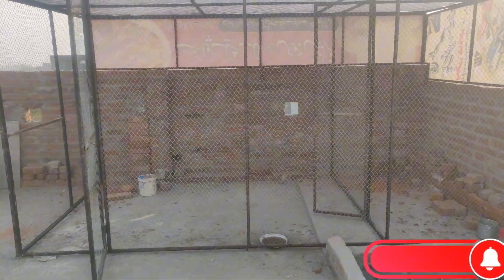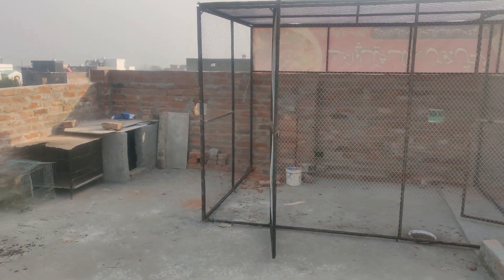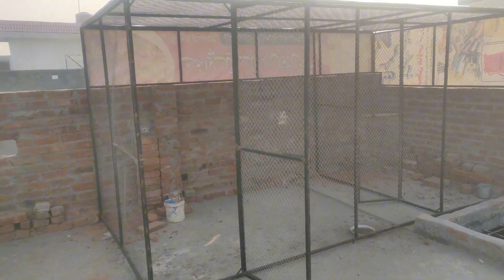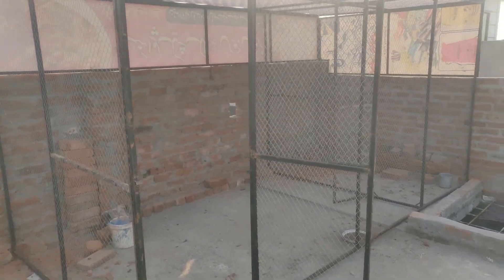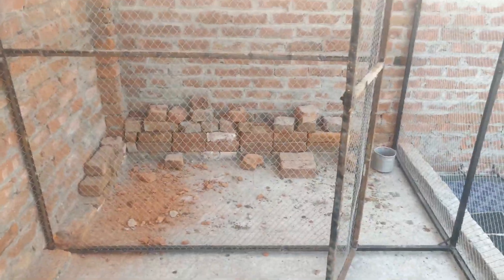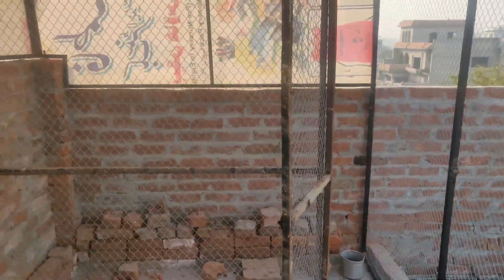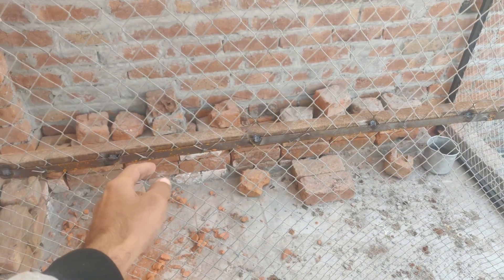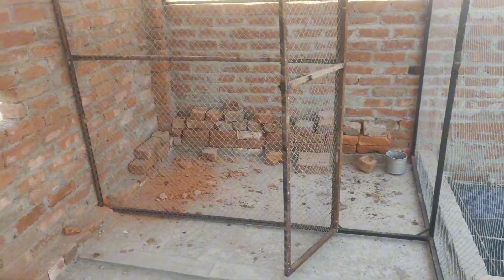6/12 ka full master cage only 30K rupees 😯/Cage asa jo life time Chala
6/12 ka full master cage only 30K rupees 😯/Cage asa jo life time Chala